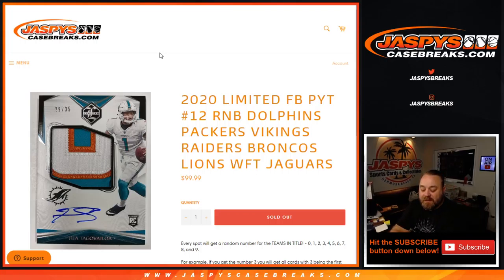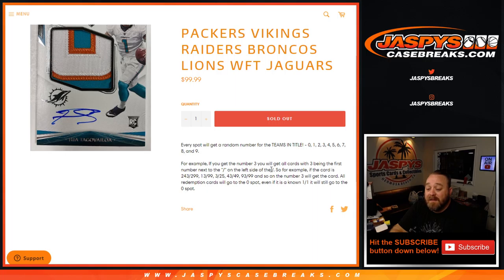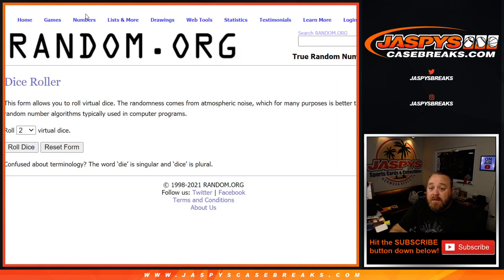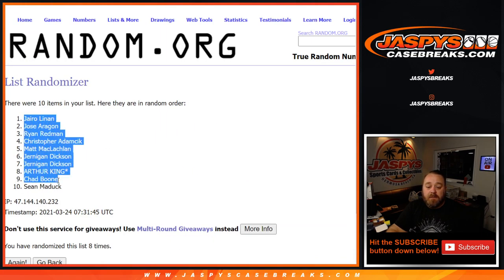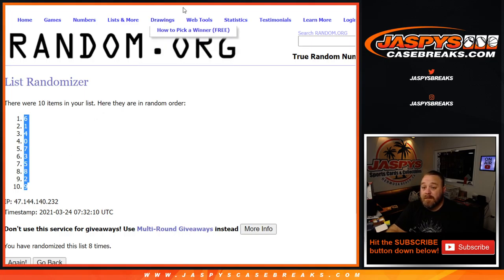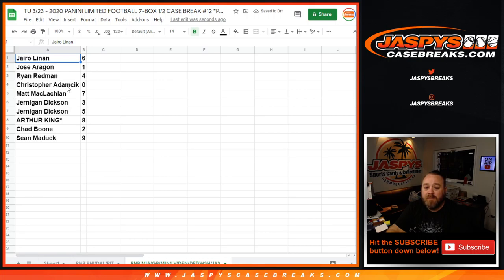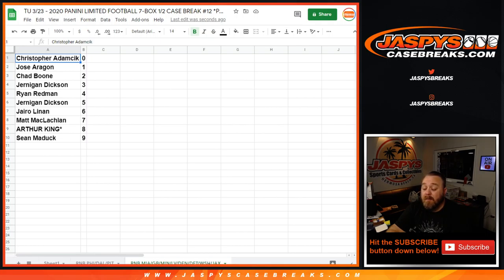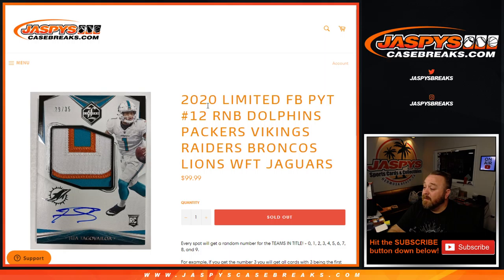TU 3/23 - 2020 PANINI LIMITED FOOTBALL 7-BOX 1/2 CASE BREAK #12 *PYT* (RNB RANDOMIZER MIA/GB/LV/ETC)